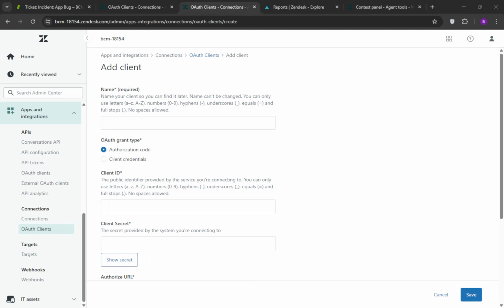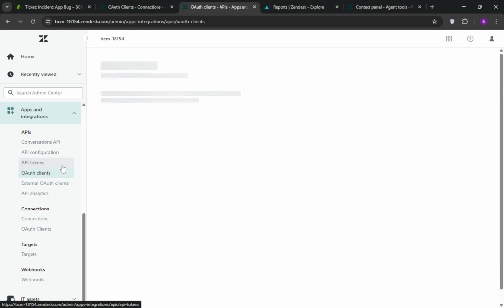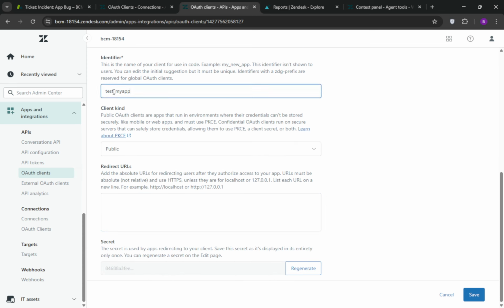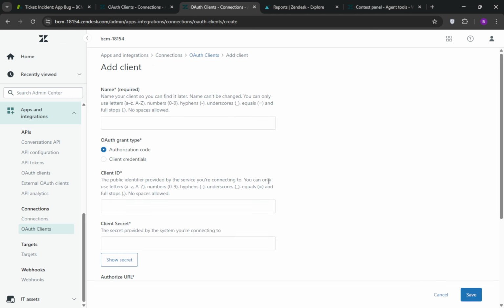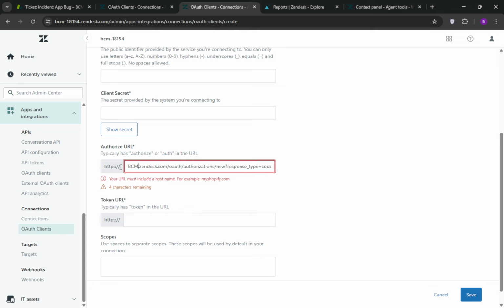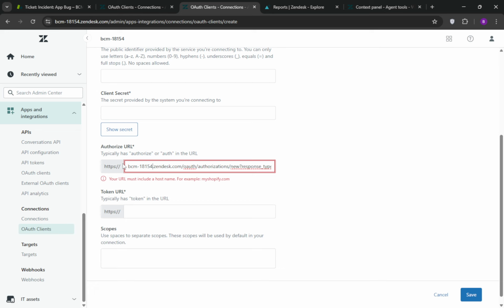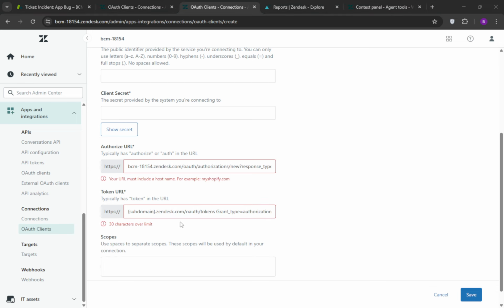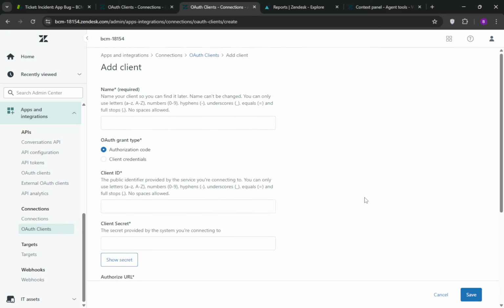How to Configure OAuth Connection to Zendesk [2026 Guide]